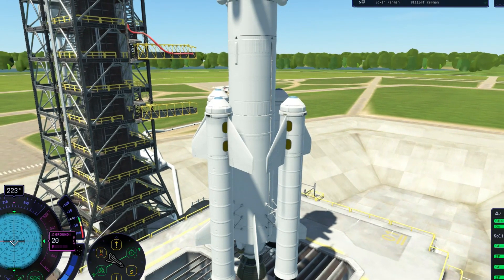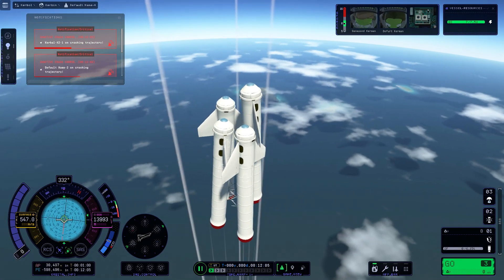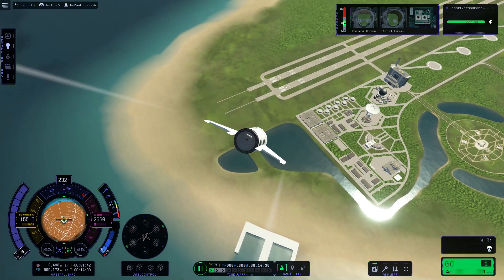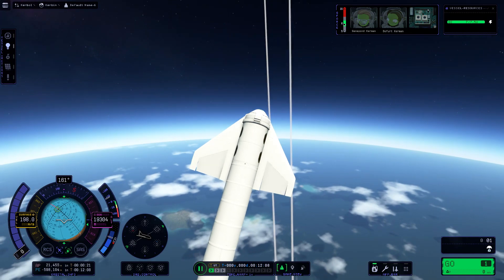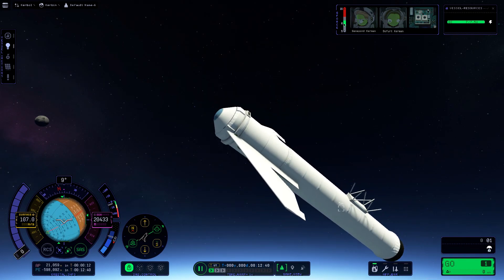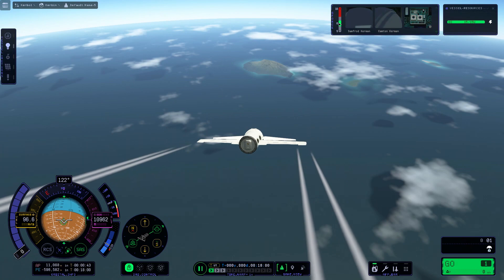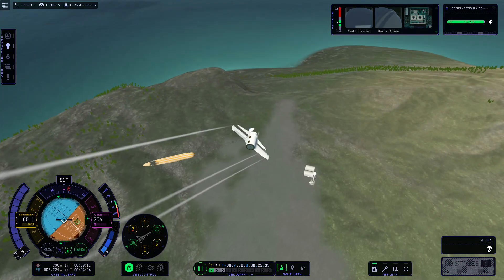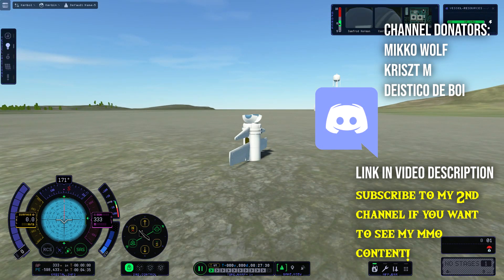Budget Passenger Gliders Dropped From Rockets, KSP 2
A short video of my budget passenger rocket mass transit system which uses gliders that hitchhikes on rocket boosters of commercial rocket launches as a cheap way to transport passengers around Kerbin on Kerbal Space Program 2